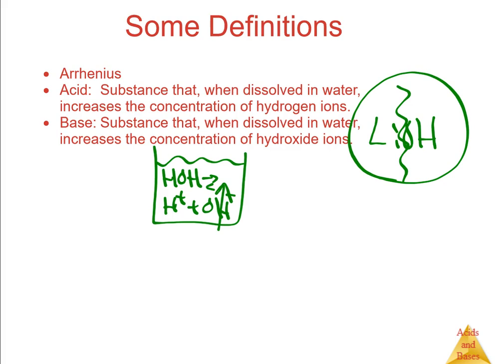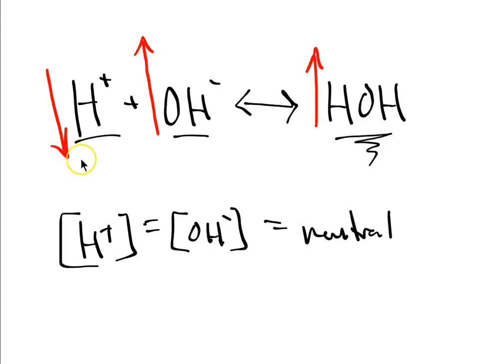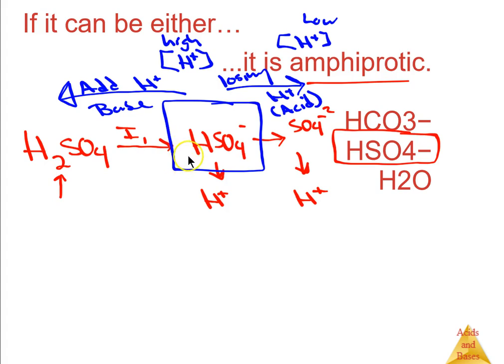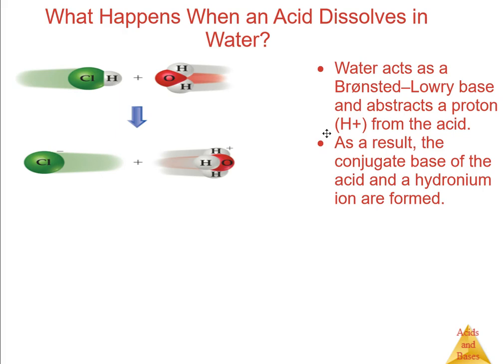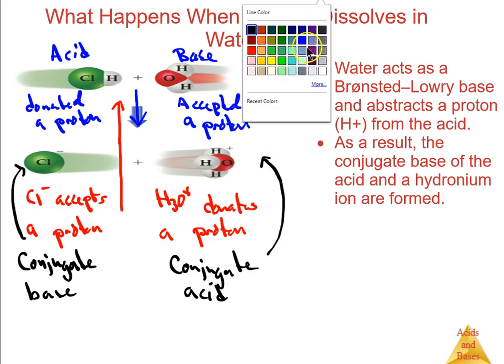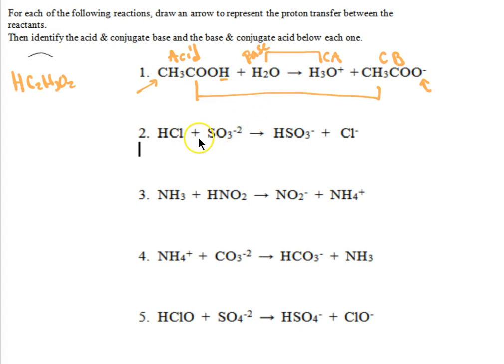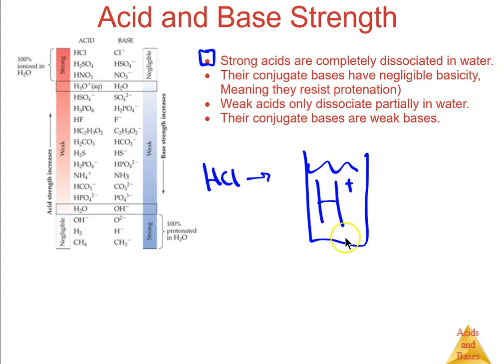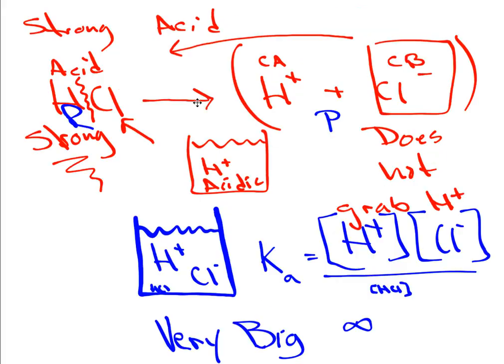AP CH 16 acid and base intro and conjugates